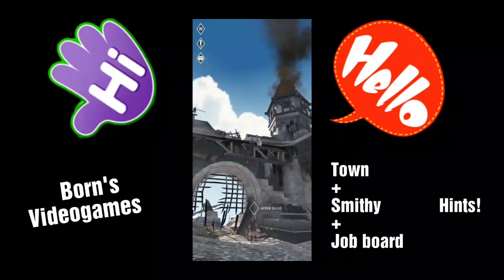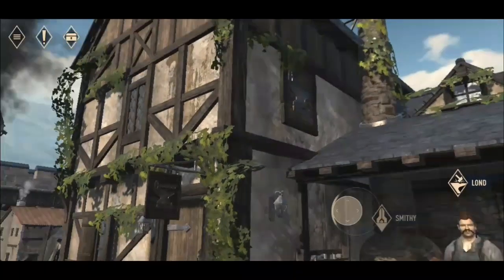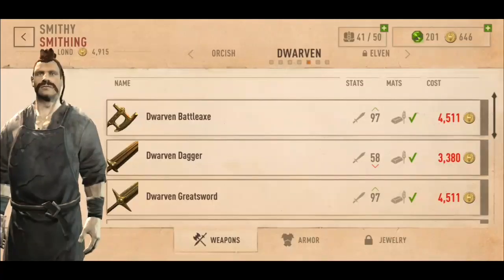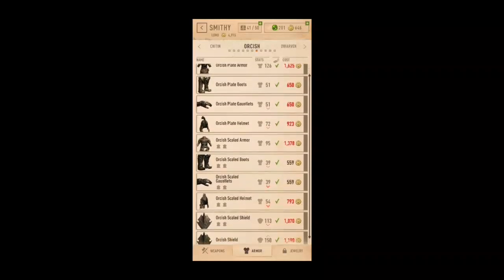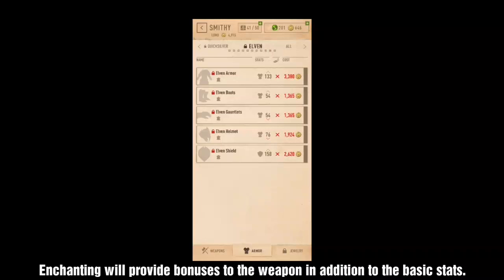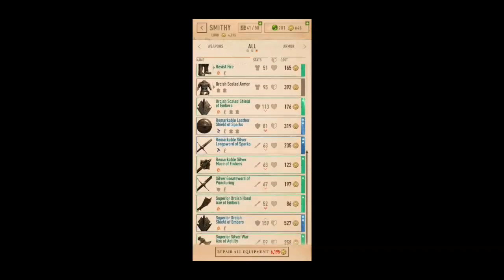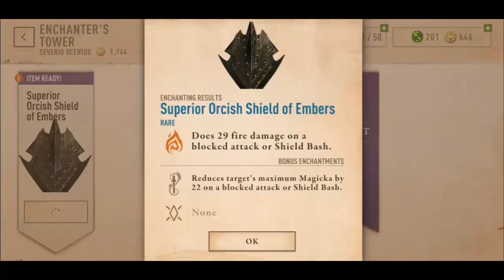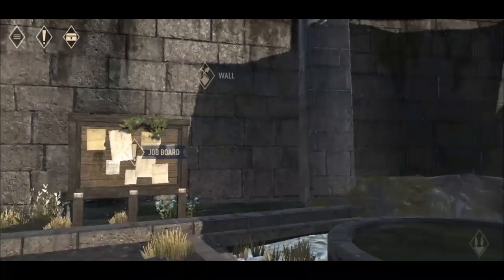THE ELDER SCROLLS BLADES. 36 TIPS FOR THE BUILDINGS + SMITHY! BORNSVG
BornSvg

instagram @bornsvg - notifications, screenshots, updates
Mobcrush.com/bornsvg - livestreaming
Mixer - Mixer.com/bornsvg - livestreaming

LIVE VIDEOGAME STREAMING!
1920P 1440P 1080P 720p

Come help me in my path of exciting journeys to make great adventures and submerse yourself in all the interesting things!

Special thanks to the many followers, subscribers, donations and viewers who watch and like my videos.
You are all the best!